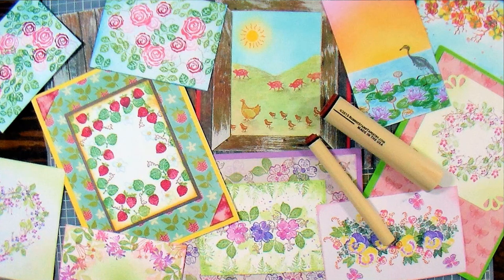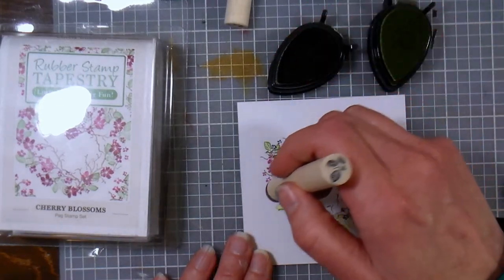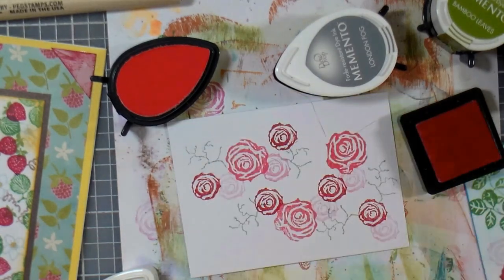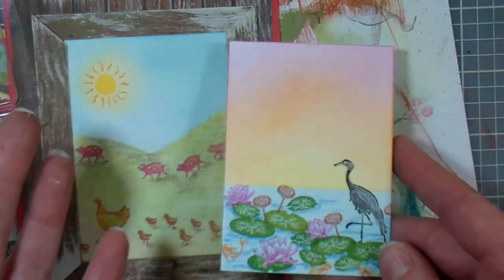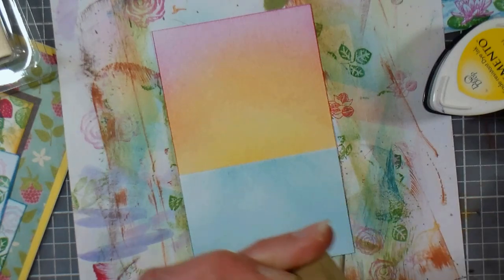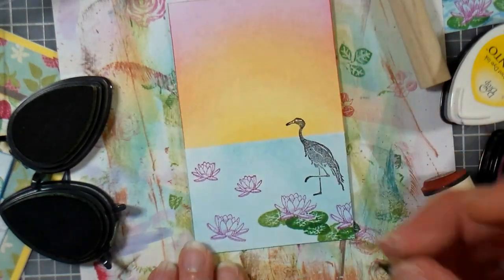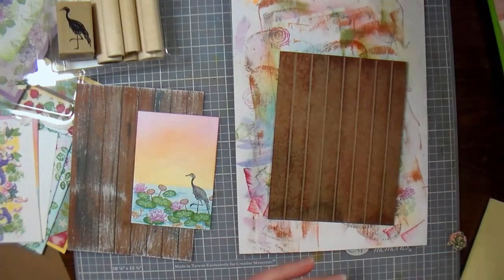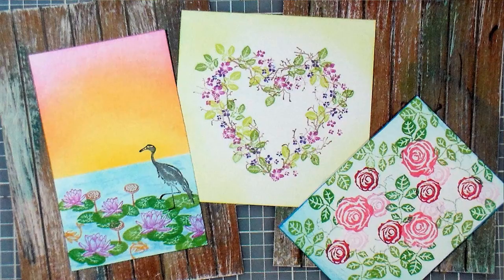Beginner Scene Stamping & Faux Woodgrain Background!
$10 or more of peg stamps and sets (does not apply to inks, tools, etc), coupon code:  RST16 You can also phone in your order and mention the coupon code if you prefer.

The completed cards and ATCs used the flowing sets. Please note there are no duplicates between sets at Rubber Stamp Tapestry and it is noted on individual stamps if they are a part of a set so you don't have to worry about buying duplicates, love that!

Tip!
Using the peg stamps to build a scene is like putting rocks in a jar, first put the large ones in, then the medium, then the tiny pebbles and then the sand. It is a great way to think of balancing the design with the small stamps.

Faux Wood grain how-to:

1. Score paper every 1/2"

2. Swipe paper with ink going in the direction of the score lines (wood grain)

3. Dry-brush on some white paint or gesso going in the direction of the wood grain.

4. Trace the score lines with a dark brown colored pencil and add nail holes and knots to the "wood" with the same pencil.

Credits:
Video production and Craft ideas: Lindsay Weirich